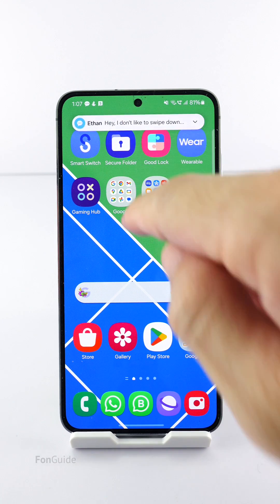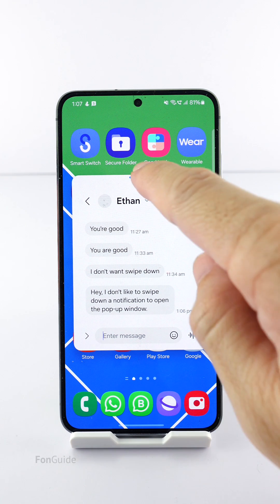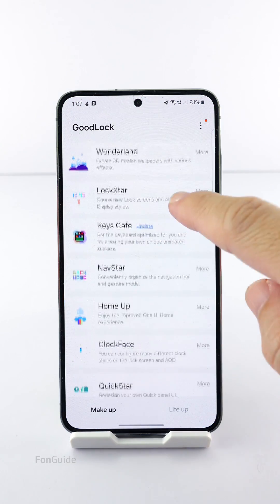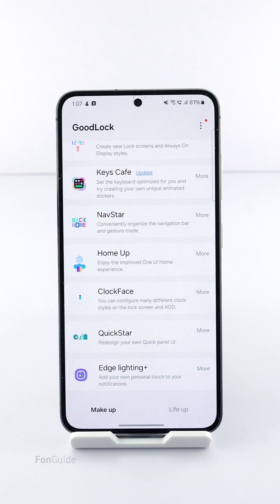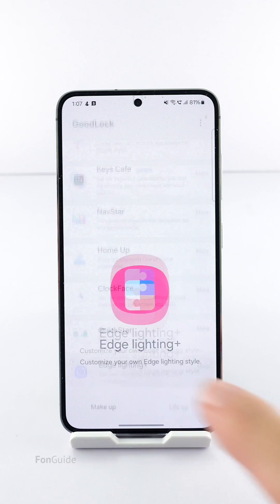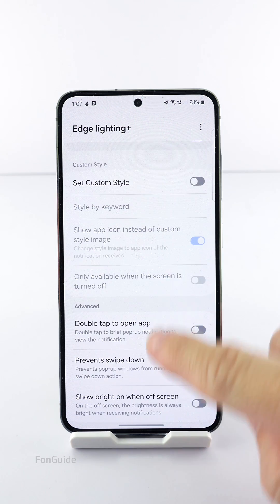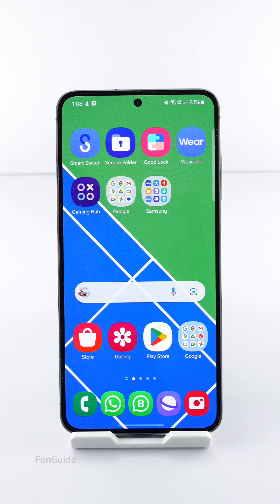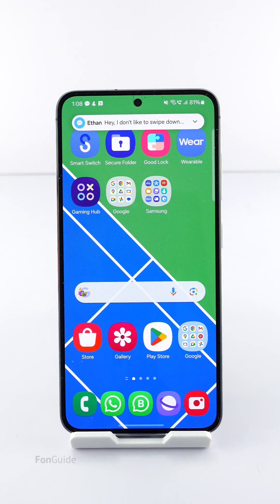How to disable swipe-down notifications to open the pop-up window on your S/Z Series Galaxy phone?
In this video, you will learn the way to turn off swipe-down notifications to open the pop-up window on your S & Z Series Samsung Galaxy phone running One UI 6.1.